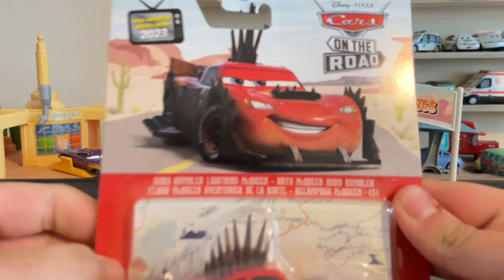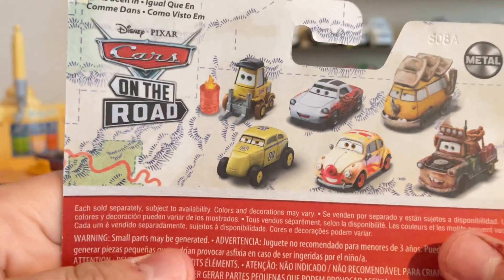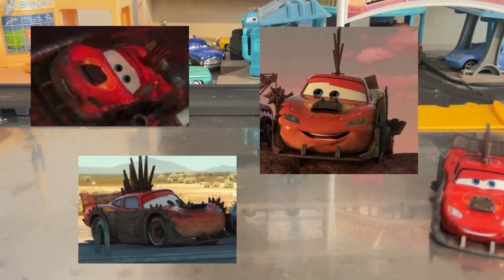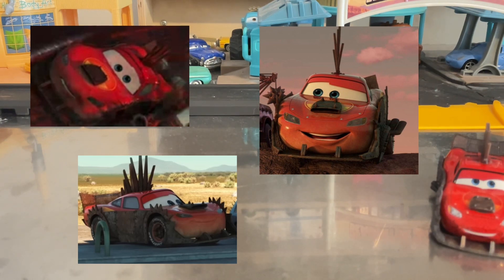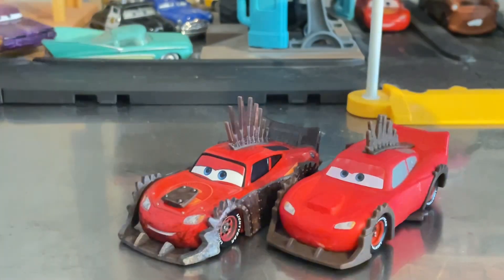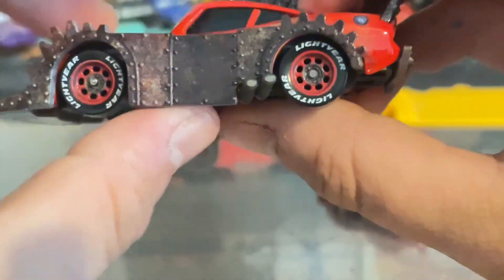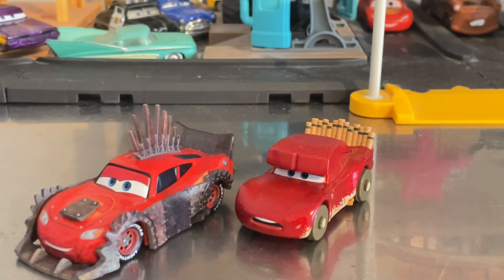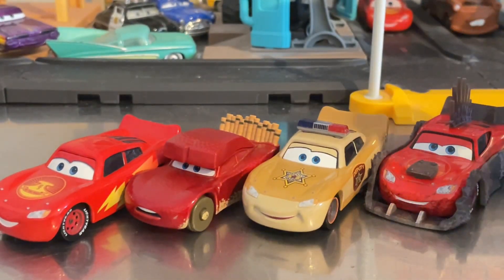Mattel Disney Pixar Cars on the Road 2023 Road Rumbler Lightning McQueen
Looks like Mattel was able to release the 1:55 scale version of Road Rumbler McQueen for this year thankfully!! Road Rumbler McQueen was in the Case with Ito San, Patokaa, Drift Party Mater, Pitstoposaurus along with more in Case J!!! Road Rumber McQueen appeared in the Episode "Road Rumblers" for Cars on the Road for the Disney+ Series in 2022! He appears in his Road Warrior armor along with his dirt in the episode!